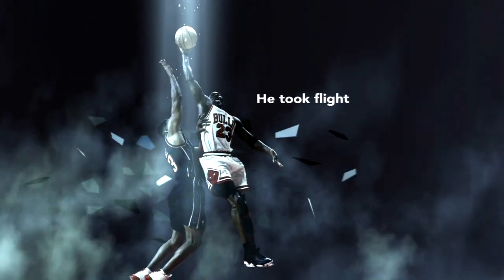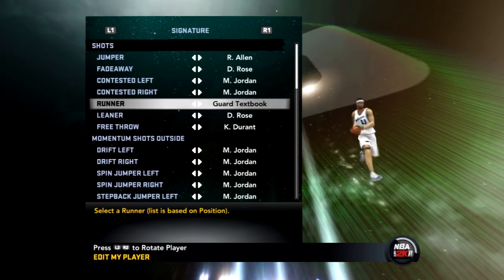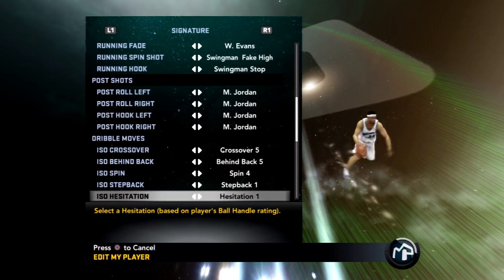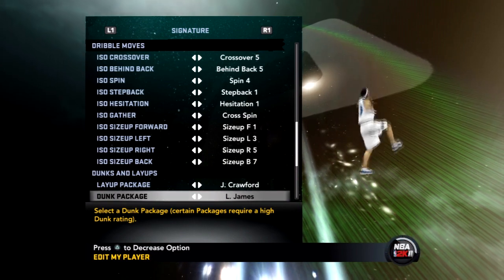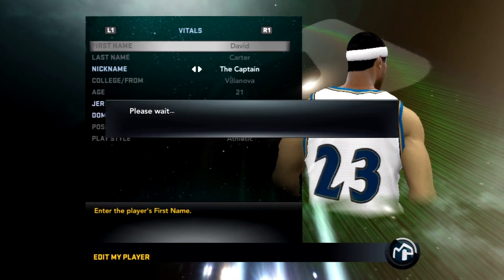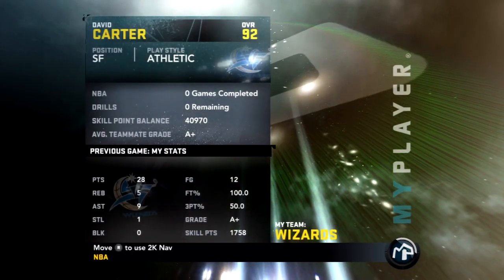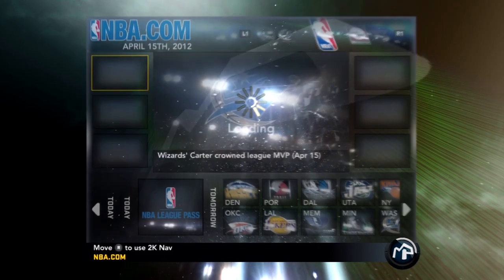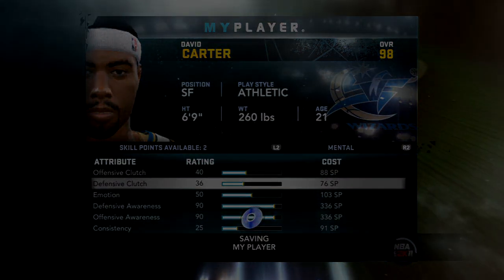NBA 2K11 My Player - How To Become Better At My Player Mode Feat. My Athletic SF | iPodKingCarter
➌ BenQ RL2460HT Gaming Monitor NBA 2K11 new videos uploaded daily, made by ipodkingcarter.